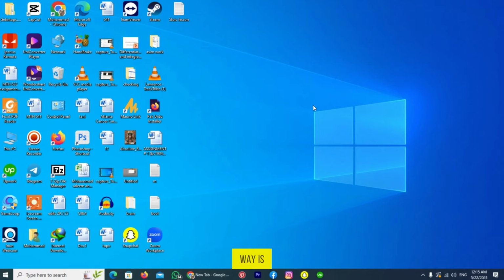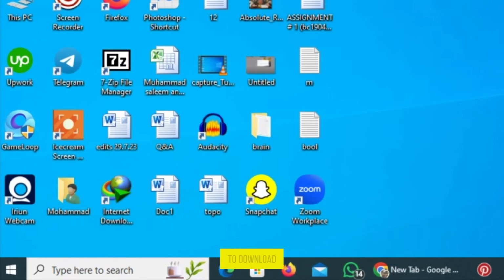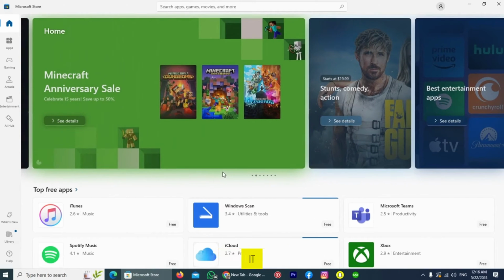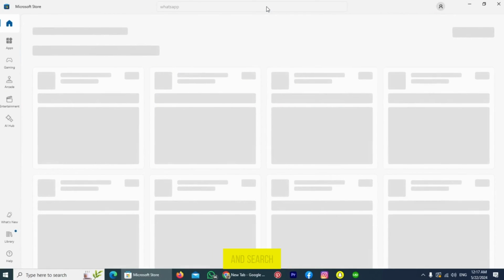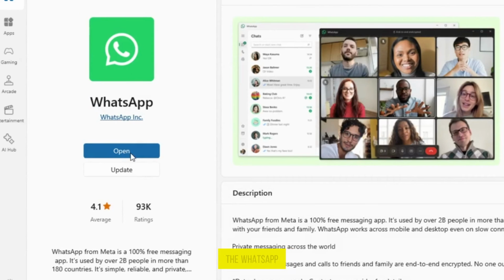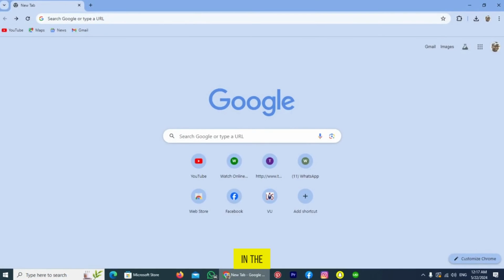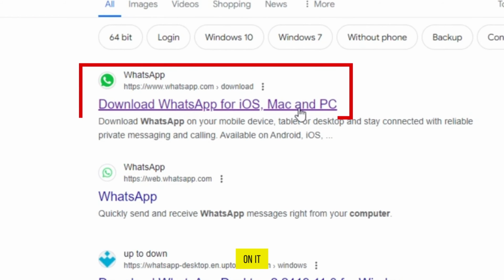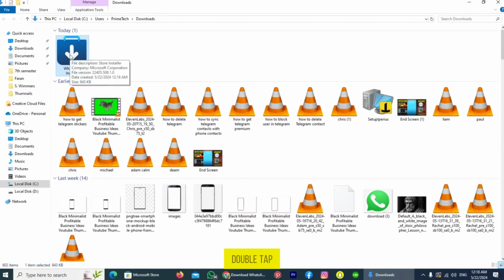How to Download WhatsApp on Laptop & PC (Easy Tutorial)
Learn How to Download WhatsApp on Laptop & PC effortlessly with our simple and straightforward tutorial. Whether you are a beginner or just need a quick refresher, this video covers all the necessary steps to get WhatsApp up and running on your Windows or Mac devices in no time.

Timestamps:

00:00 - Introduction to Downloading WhatsApp
00:13 - Downloading WhatsApp on Windows 10
00:57 - Finding WhatsApp in the Microsoft Store
01:25 - Alternative Method for Non-Windows 10 Users
01:54 - Downloading WhatsApp for Mac Users
02:08 - Summary and Viewer Engagement Request

What You Will Learn:

The easiest method to download and install WhatsApp directly from the Microsoft Store without signing in.
How to search and download WhatsApp using any web browser for those not using Windows 10.
Step-by-step instructions for Mac users on downloading WhatsApp from the official website.
Tips for installation and how to update the app once it's installed on your laptop or PC.